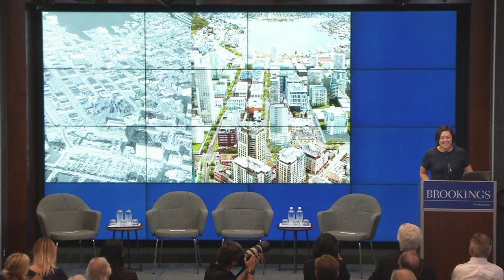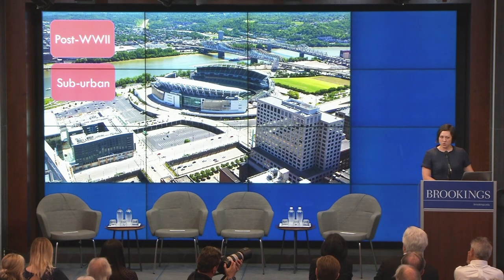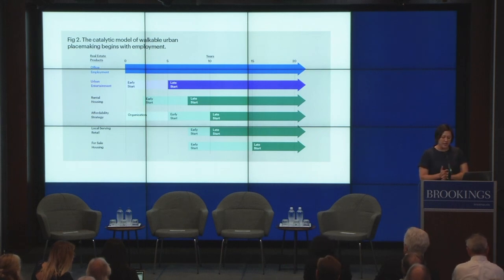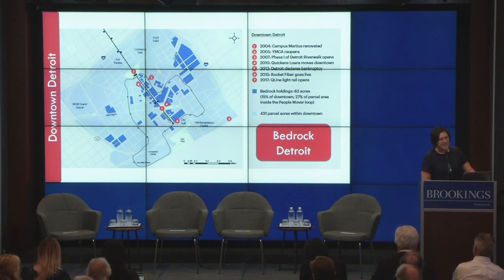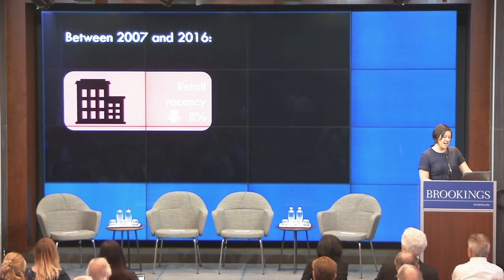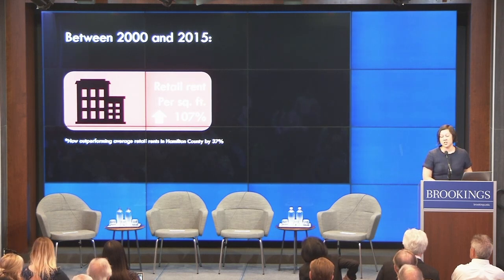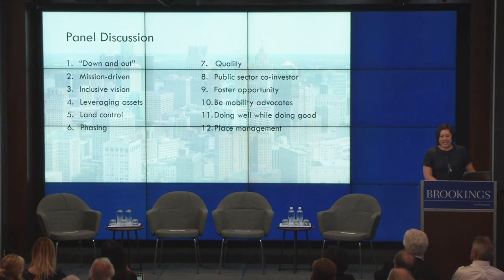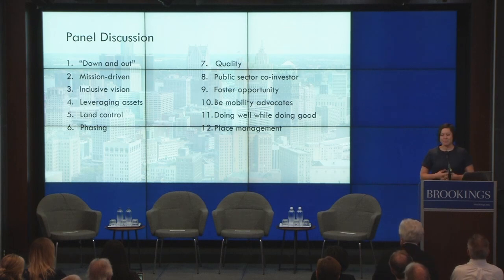Catalytic development: (Re)making walkable urban places - Part 2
On Monday, June 11, the Metropolitan Policy Program at Brookings hosted an event featuring the newly released report titled Catalytic development: (Re)creating walkable urban places. The report offers insights from six case study cities, including Amazon’s original HQ in Seattle, Wash., as well as Detroit, Mich., Chattanooga, Tenn., Cincinnati, Ohio, Cambridge, Mass. and Phoenix, Ariz., where private, university, or non-profit developers coalesced to reinvigorate their communities.